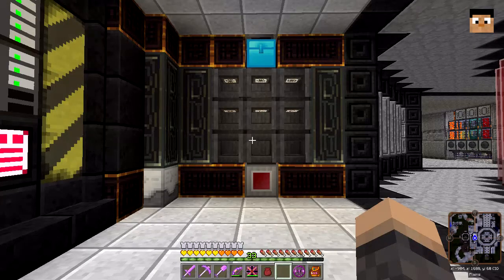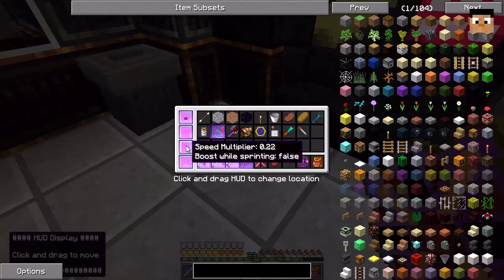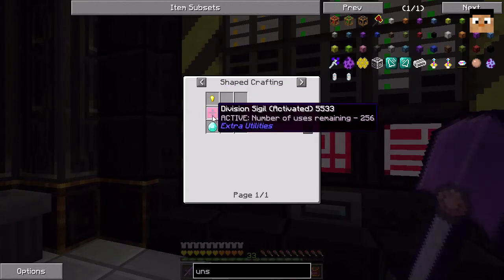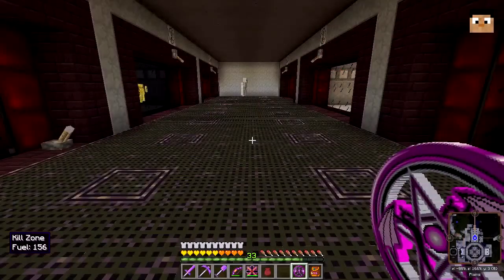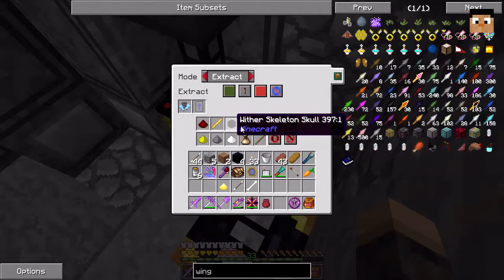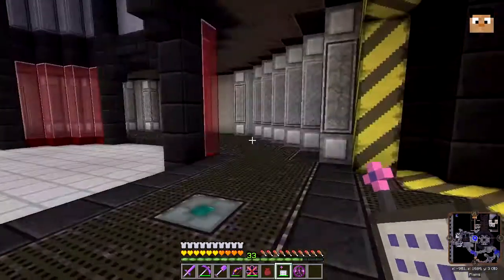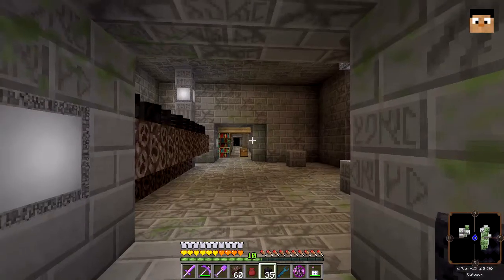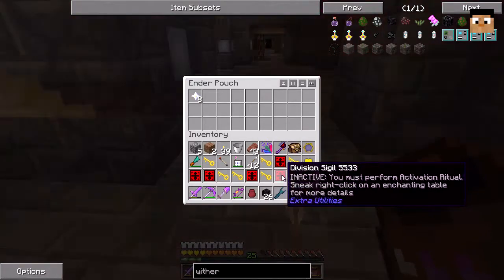Infinity LP Ep.14 - 9 Withers And A Funeral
Minecraft Modded Series FTB Infinity LP Episode #14

In This Episode :- Draconium shenanigans, Wither fight & a Death in the family.